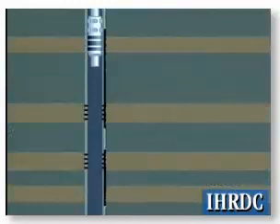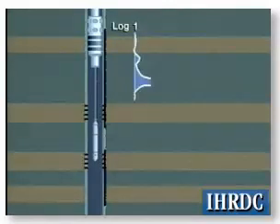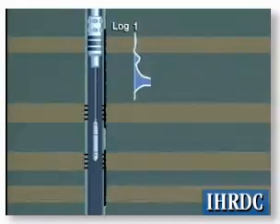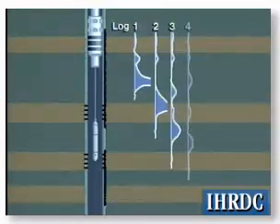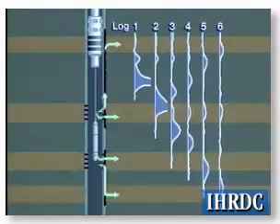Radioactive Tracer Survey